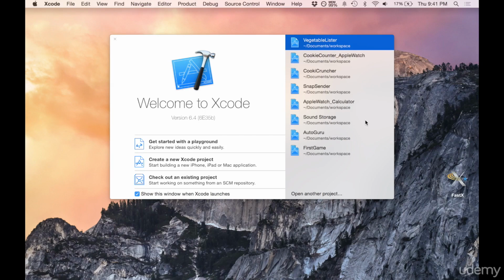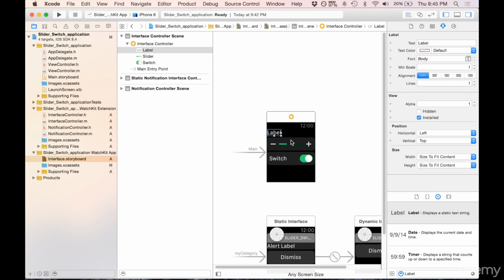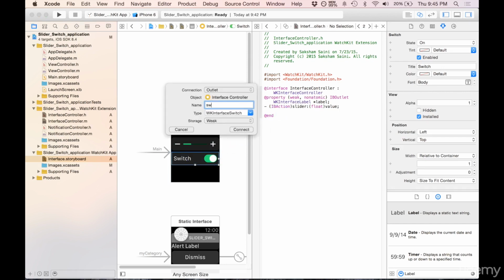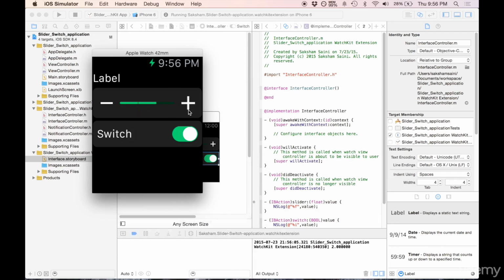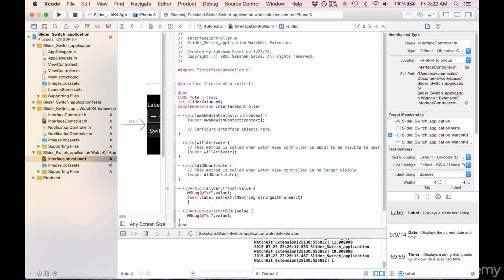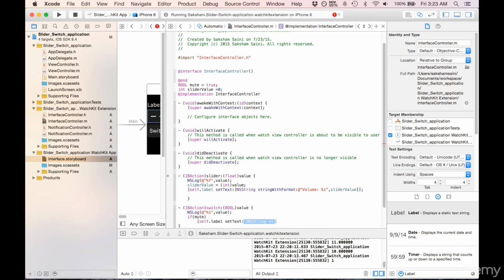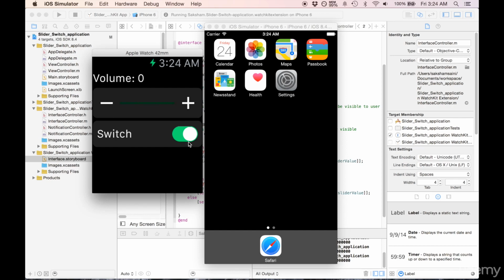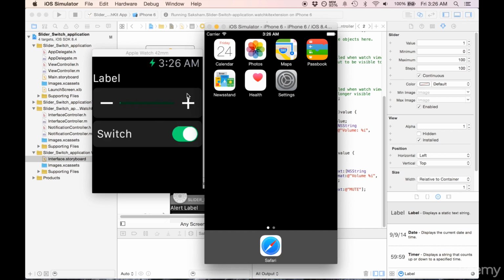Using Sliders and Switches